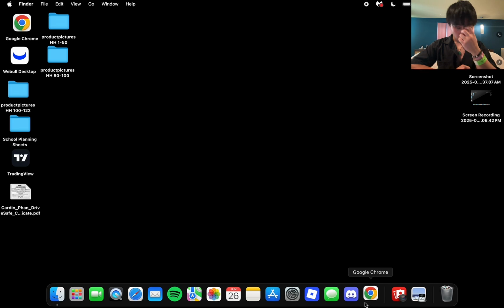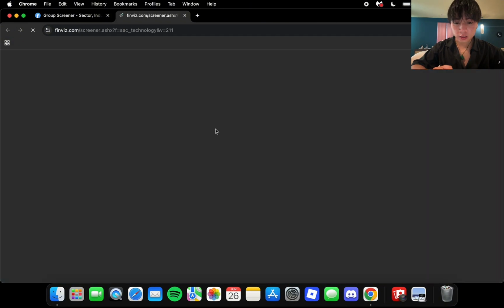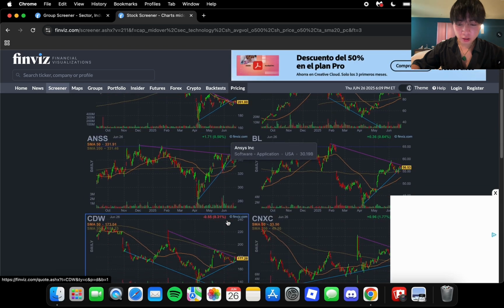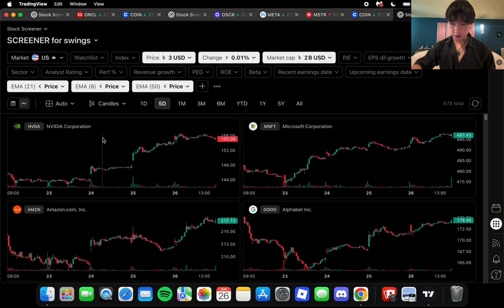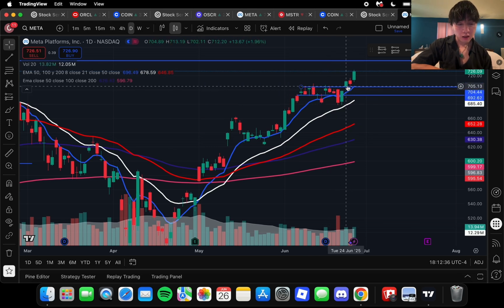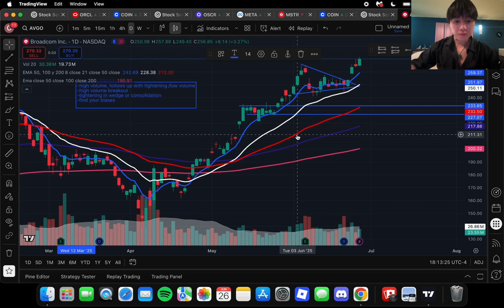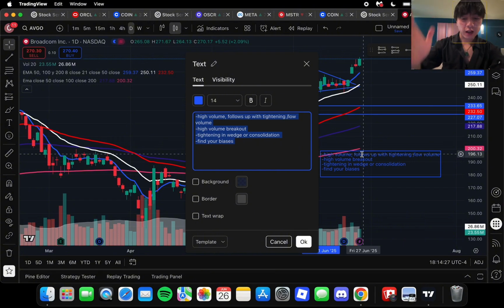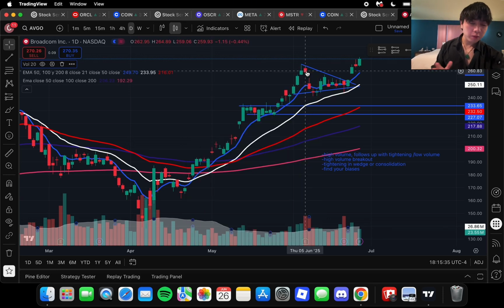My exact strategy on how I make +10k a month with swings and day trading!?!?